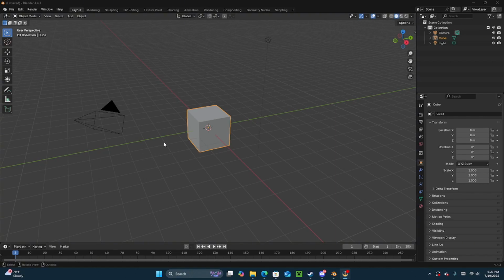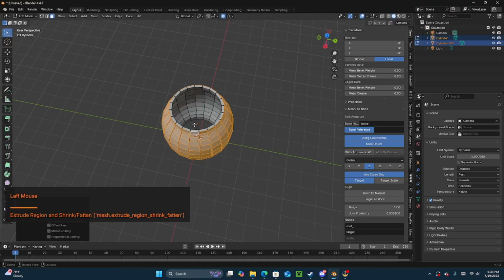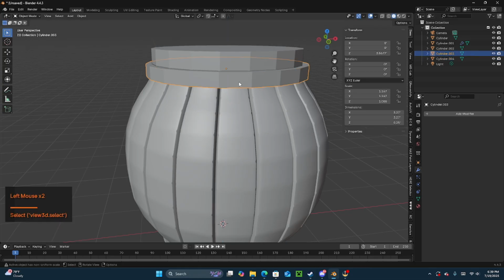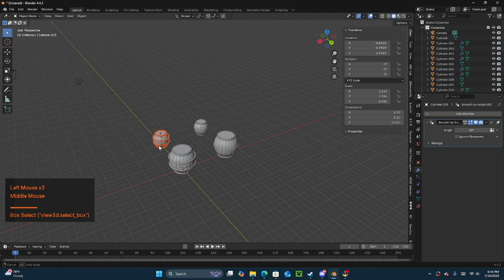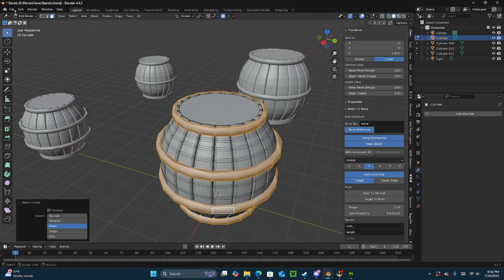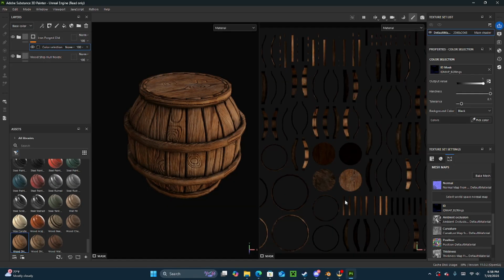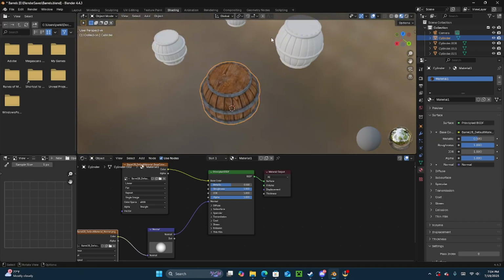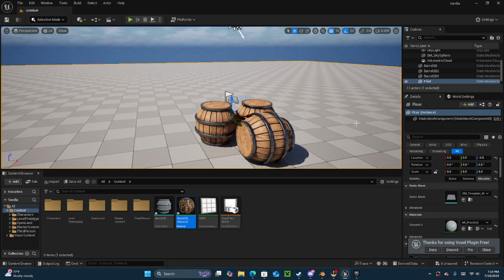Make a Barrel From Blender to 3D Painter to UE5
The entire process of making a game ready Stylized Barrel in Blender, Substance Painter, and UE5. Follow this step by step guide to learn how to make this asset and use it for your games! Like this video as it helps the Channel.